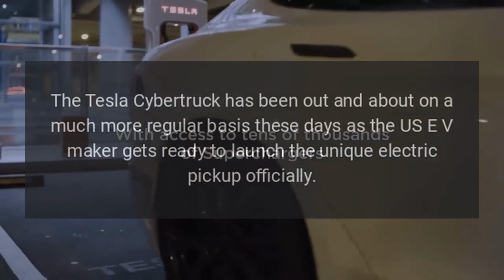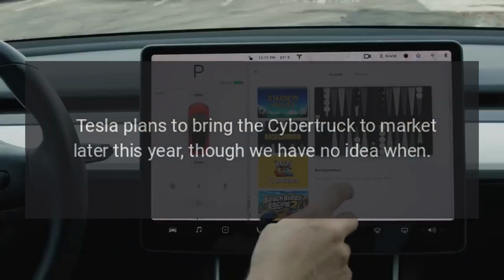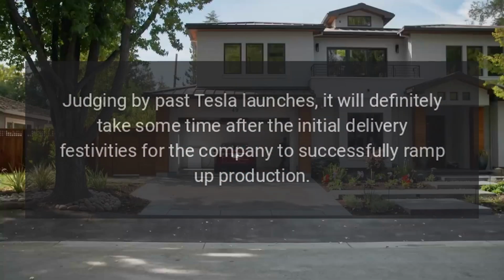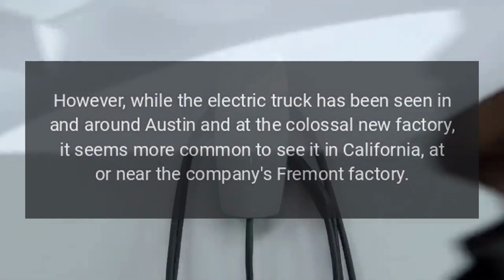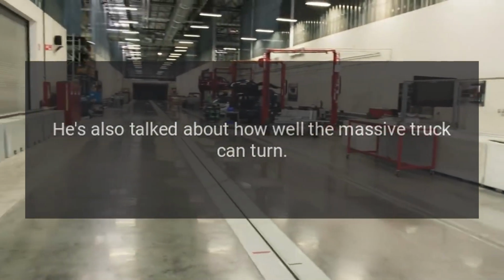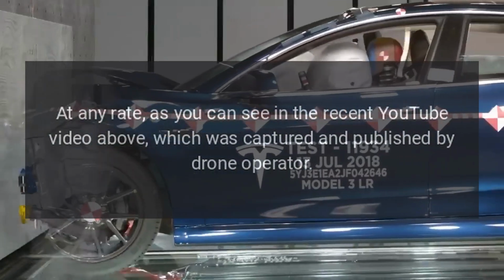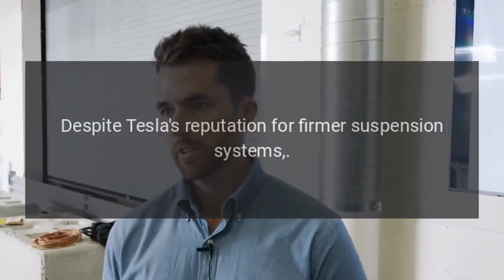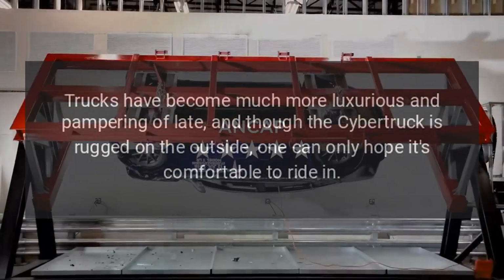Watch Tesla Cybertruck Steering And Suspension Testing At Fremont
The Tesla Cybertruck has been out and about on a much more regular basis these days as the US EV maker gets ready to launch the unique electric pickup officially. While there have been many sightings of various Cybertrucks in the wild, some of the latest spy footage has come from the Tesla factory in Fremont, California, where the Cybertruck has been undergoing testing.

Source: Re-posted and Summarized from Steven Loveday at insideevs.com.